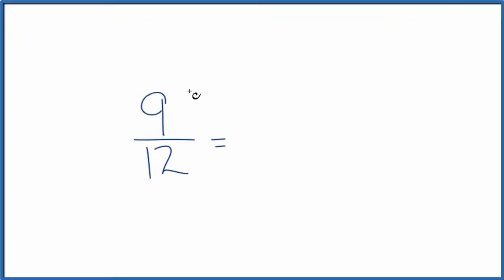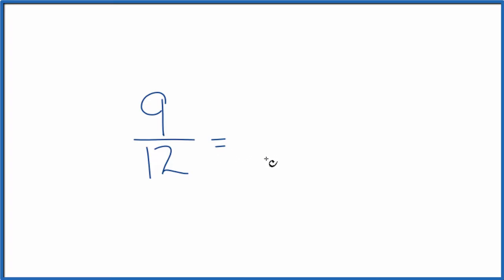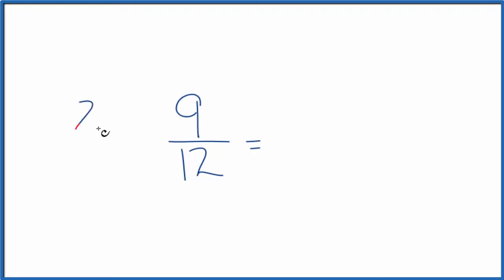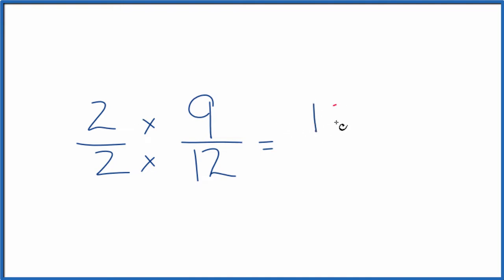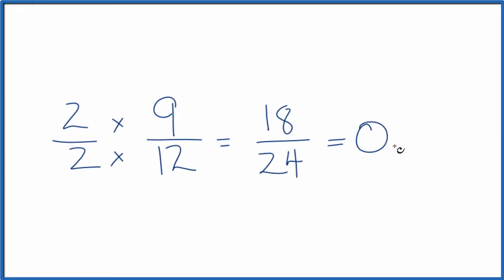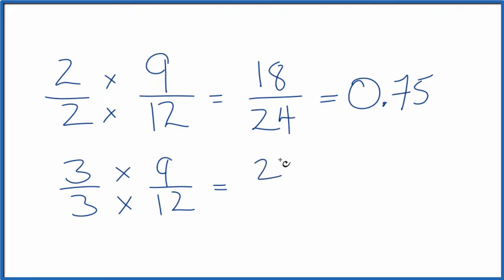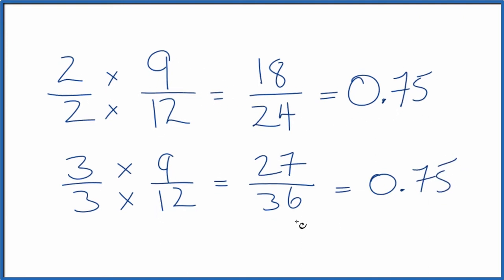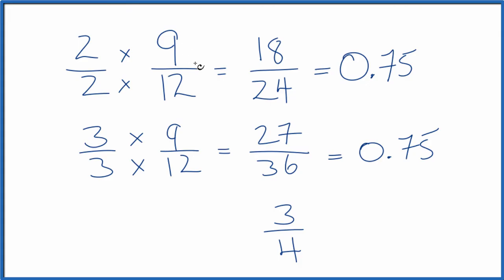How to Find Equivalent Fractions for 9/12